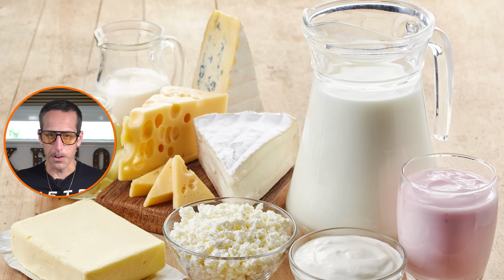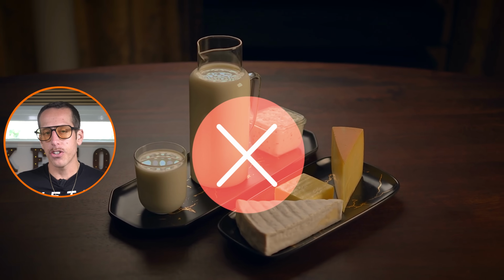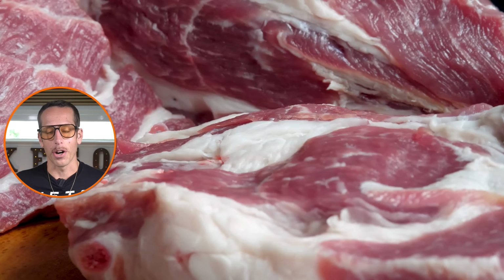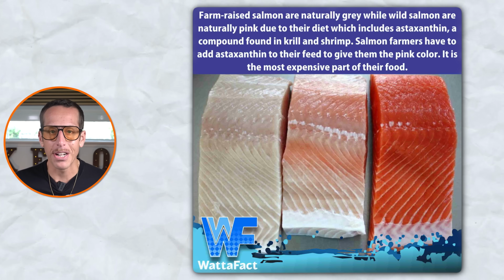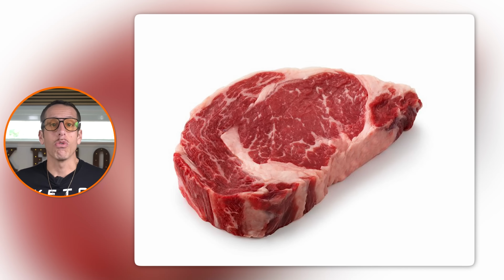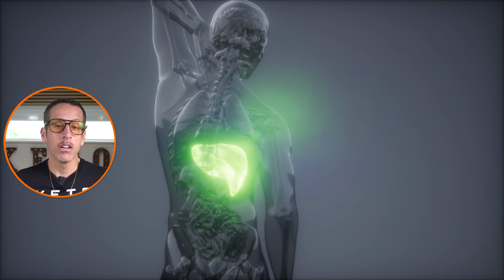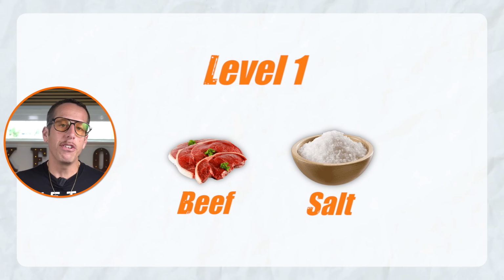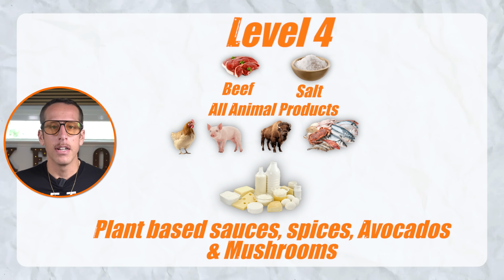DON'T Eat These 5 Carnivore Foods!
📚 🎁 Purchase Ben's new book Metabolic Freedom today to receive immediate access to a FREE course on metabolism with exclusive interviews from Gary Brecka, Dr Daniel Pompa, Dr Jason Fung, Megan Ramos, Cynthia Thurlow & more.

📖 Download my FREE guide How to Lose 10 Pounds of Stubborn Fat in 7 Days

📍 FAT LOSS MADE SIMPLE. A step by step system for burning fat with coaching from Ben Azadi & his team

🥑 Fat burning keto recipes delivered to your inbox. Get your Keto Recipe of the Week
🍟 Avoid Seed Oils at Restaurants. Download your FREE Seed Oil Allergy Card

📍 Potassium supplement

📍 Squatty Potty

👂 𝙏𝙐𝙉𝙀 𝙄𝙉𝙏𝙊 𝙏𝙃𝙀 𝙈𝙀𝙏𝘼𝘽𝙊𝙇𝙄𝘾 𝙁𝙍𝙀𝙀𝘿𝙊𝙈 𝙋𝙊𝘿𝘾𝘼𝙎𝙏